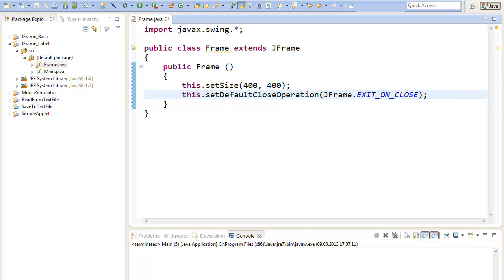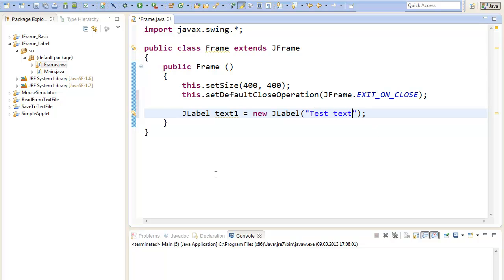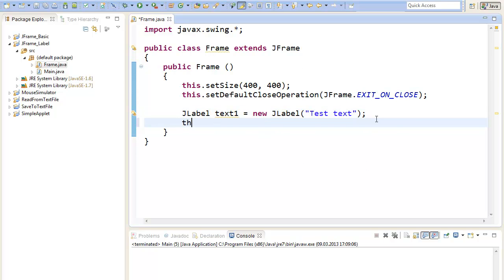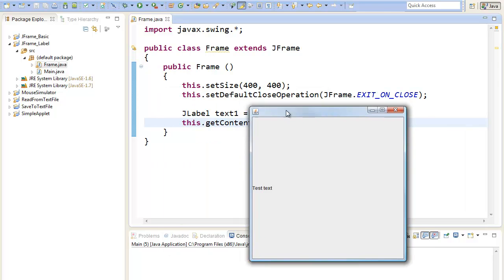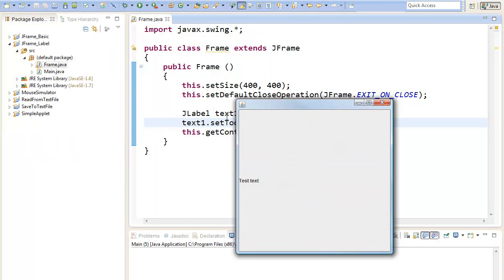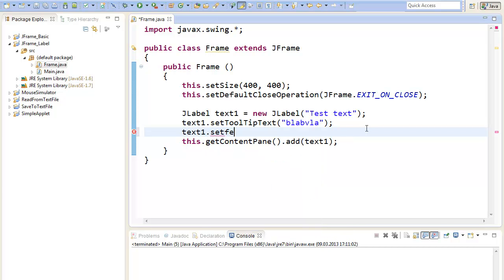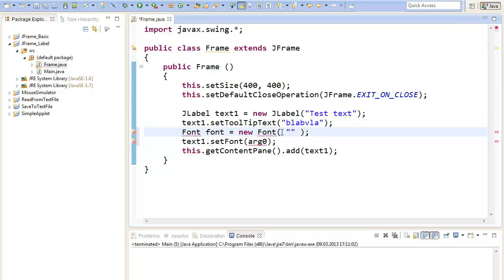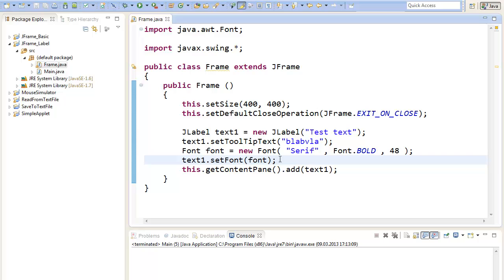Add a JLabel - Java GUI Quick Tip #02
Creating a first JLabel and add it to our GUI.

Any Questions?